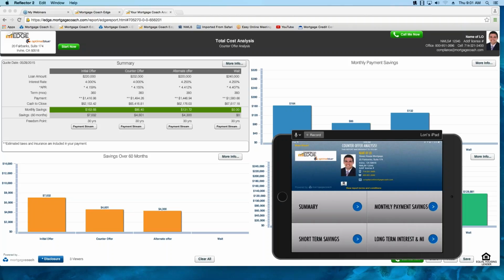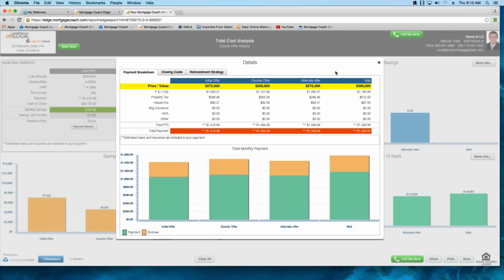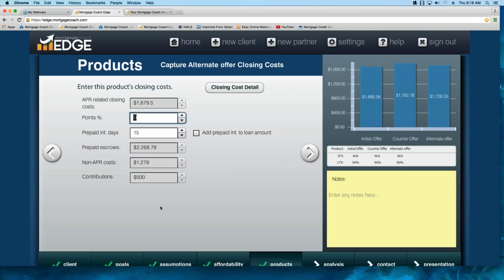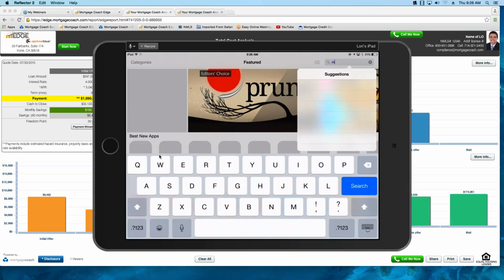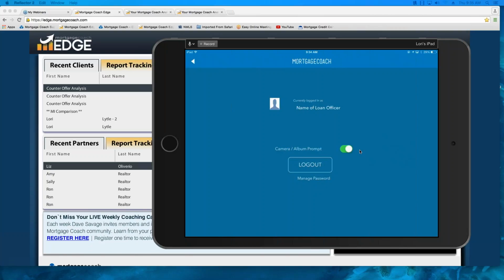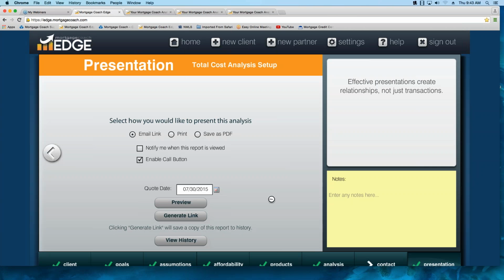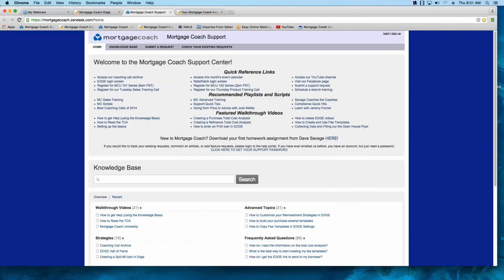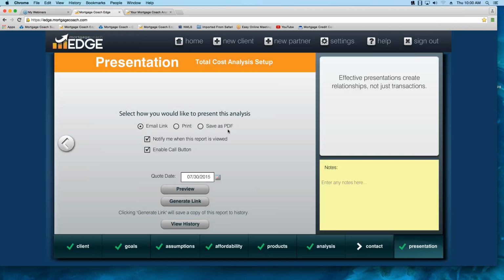2015-07-30 Thursday Training Call covering Counter Offer Analysis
Mortgage Coach Compliance and Support Specialist Lori Lytle hosts the Thursday Advanced Training Session covering the counter offer analysis for your clients.